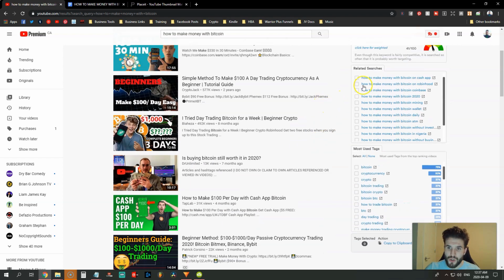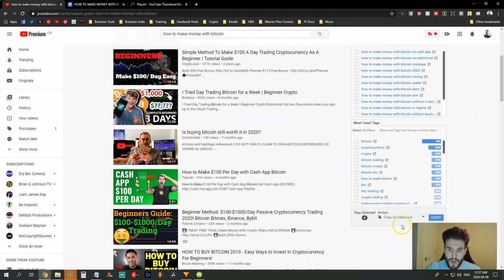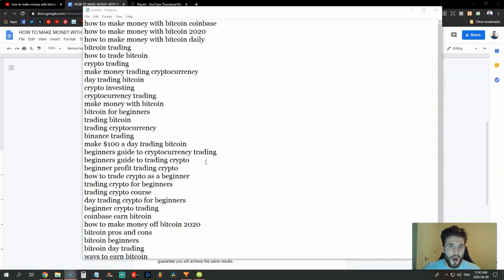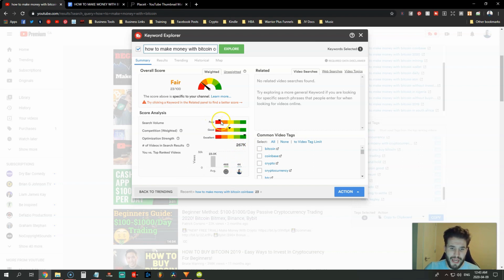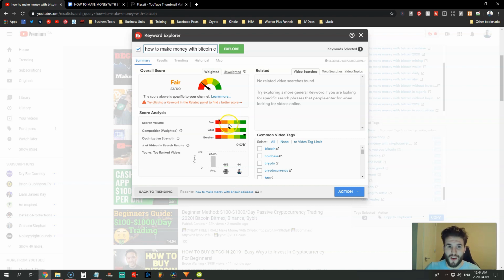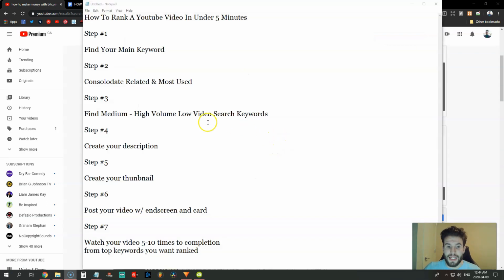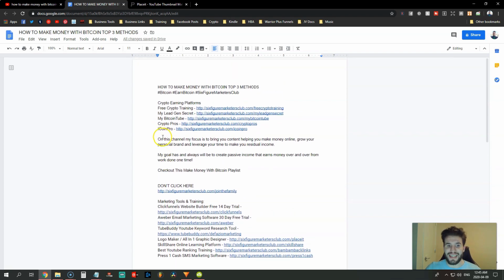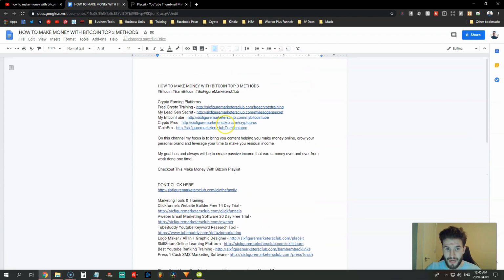HOW TO RANK YOUTUBE VIDEOS FAST 2020 IN UNDER 5 MINUTES